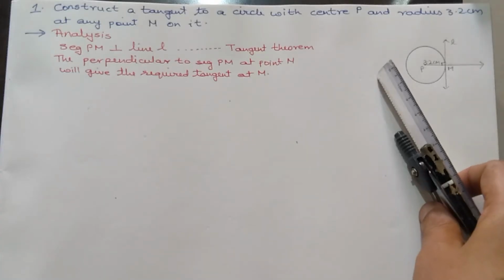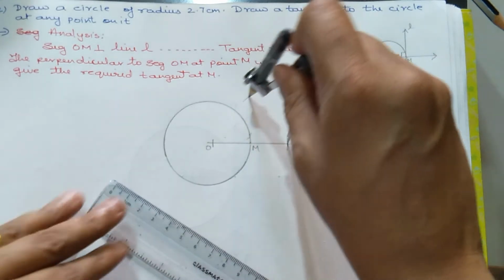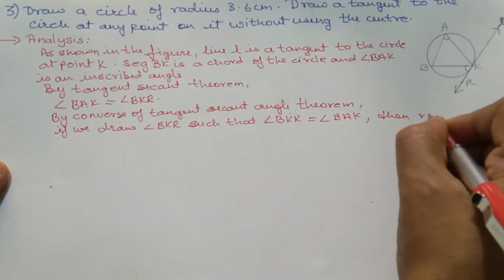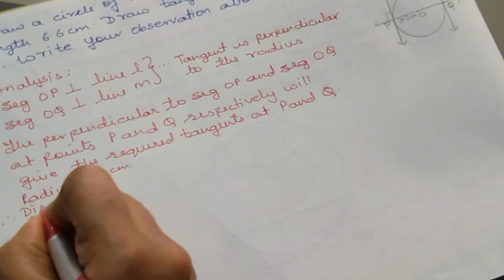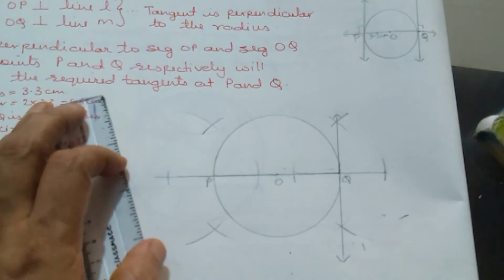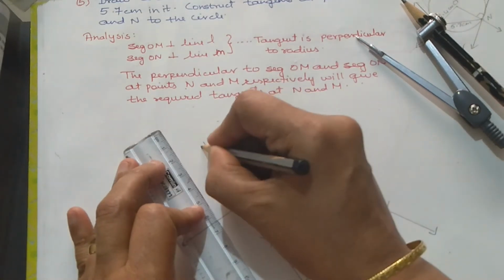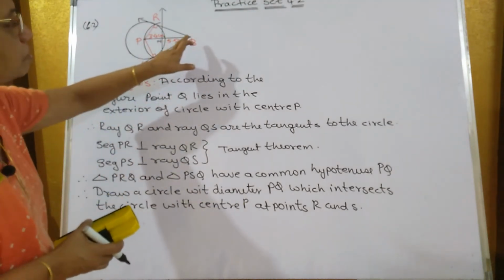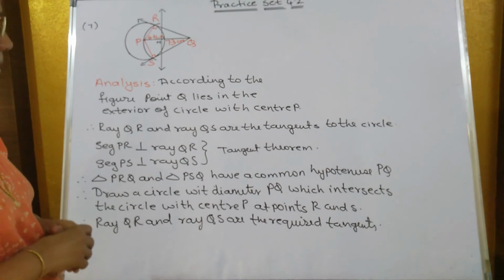SSC 10th Geometry | Chapter 4 | Practice set 4.2 | sum 1 to 7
(1) Construct a tangent to a circle with center P and radius 3.2 cm at any point M on it.
(2) Draw a circle of radius 2.7 cm. Draw a tangent to the circle at any point on it.
(3) Draw a circle of radius 3.6 cm. Draw a tangent to the circle at any point on it without using the center.
(4) Draw a circle of radius 3.3 cm. Draw a chord PQ of length 6.6 cm. Draw  tangents to the circle at points P and Q. Write your observation about the tangents.
(5) Draw a circle with radius 3.4 cm. Draw a chord MN of length 5.7 cm in it. Construct tangents at points M and N to the circle.
(6) Draw a circle with center P and radius 3.4 cm. Take point Q at a distance 5.5 cm from the center. Construct tangents to the circle from point Q.
(7) Draw a circle with radius 4.1 cm. Construct tangents to the circle from a point at a distance 7.3 cm from the center.